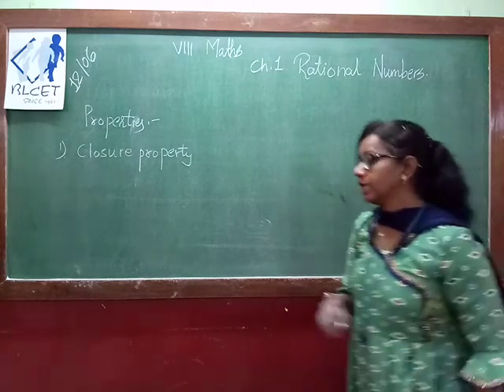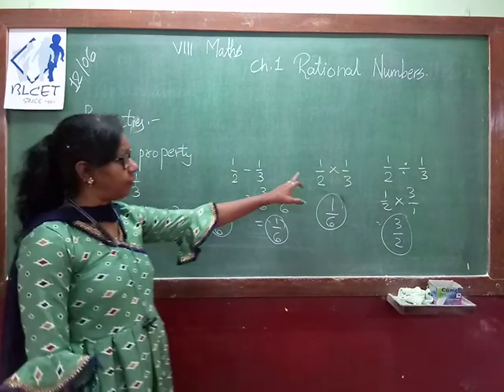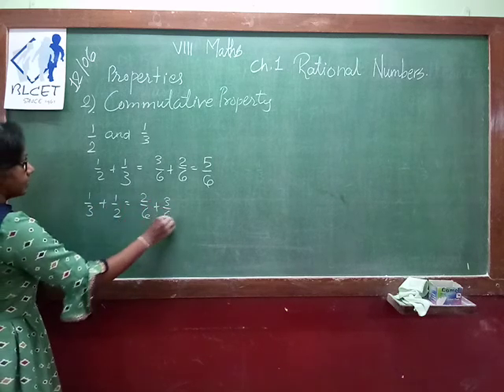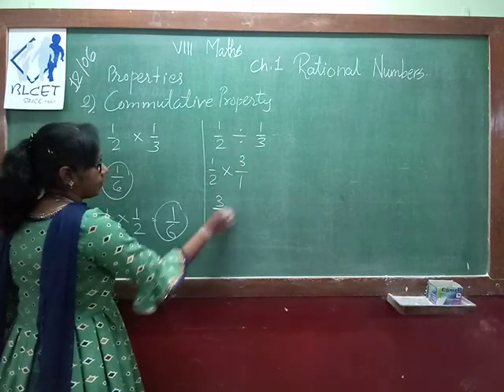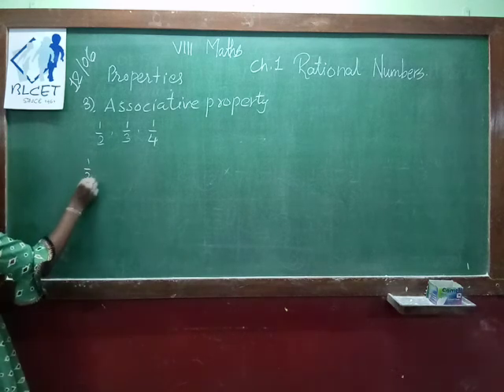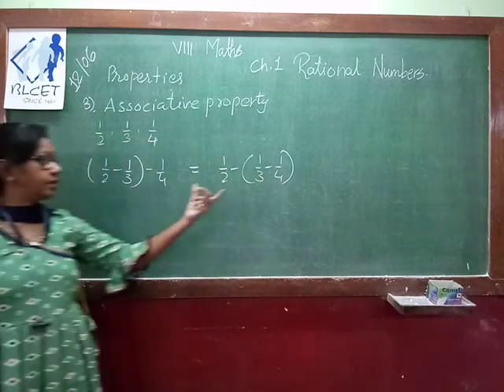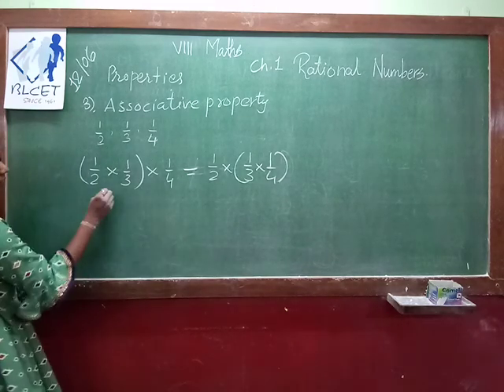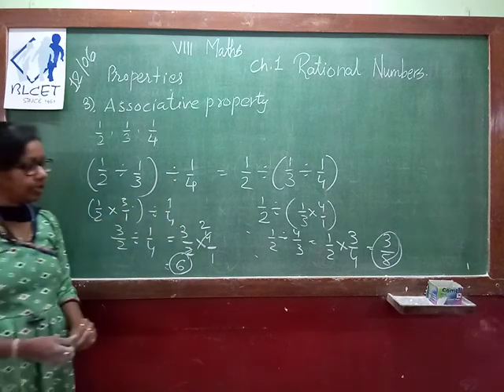M 8 chap 1 p1